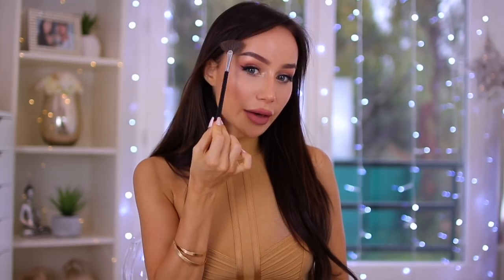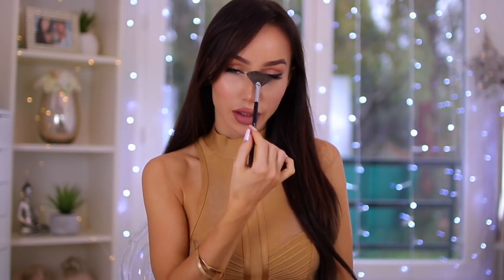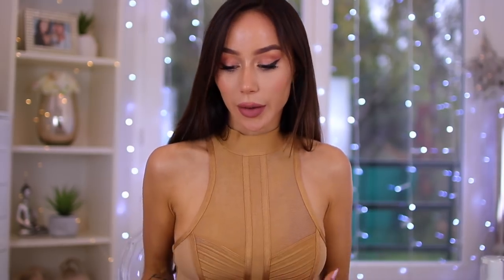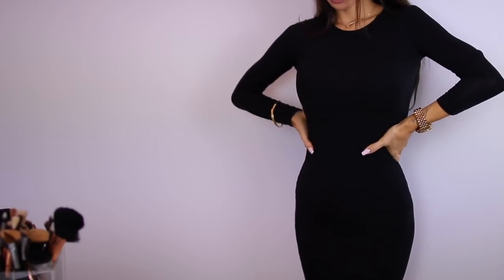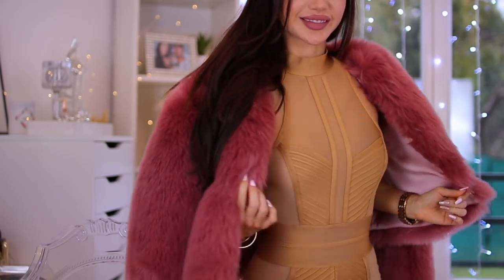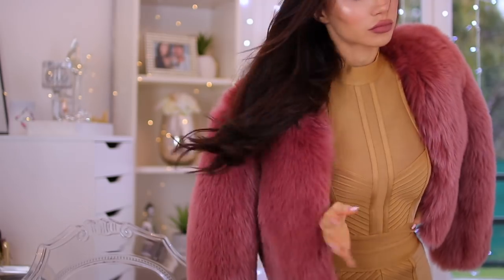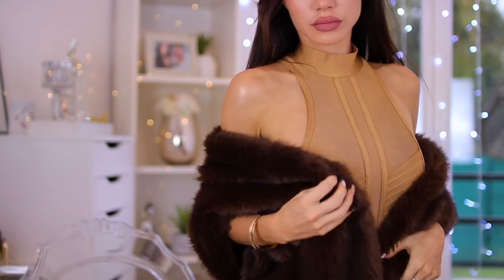HOW TO SLAY THE NEW YEAR - Style & Makeup Tips